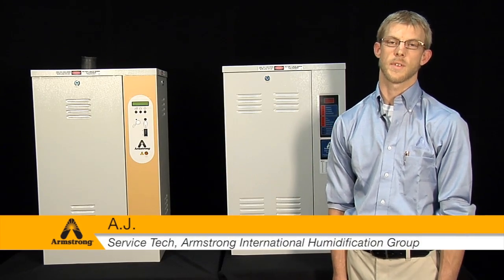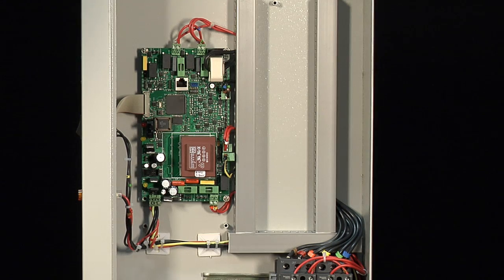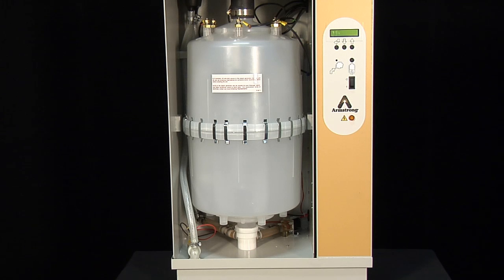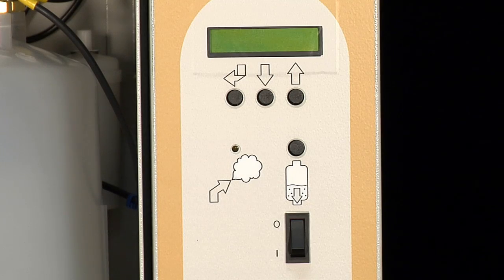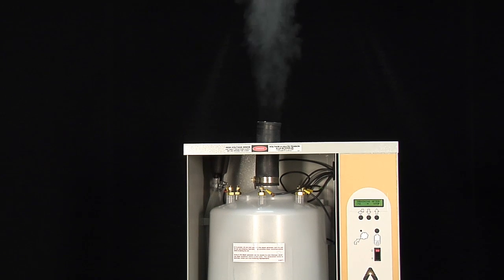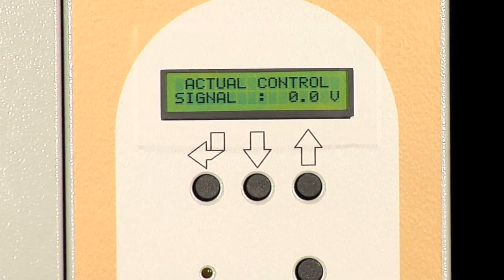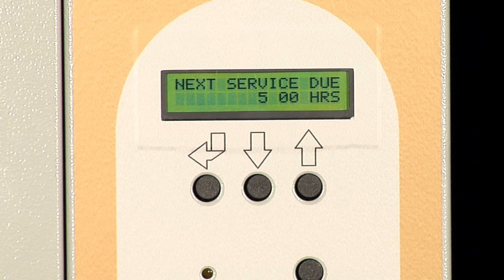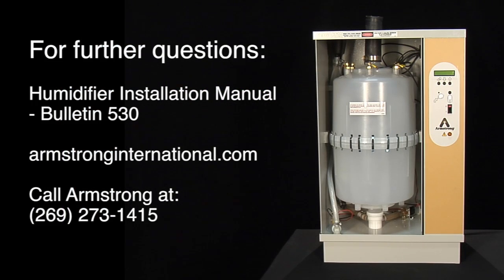Armstrong Series EHU-800 Electronic Steam Humidifier Startup, Operation and Maintenance